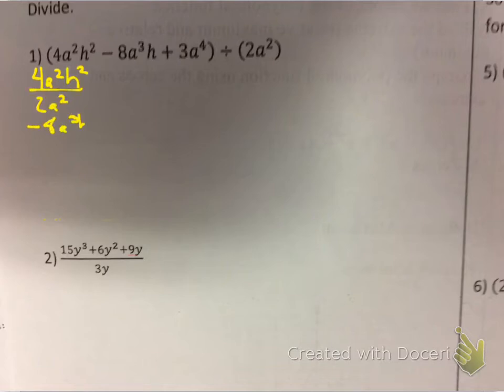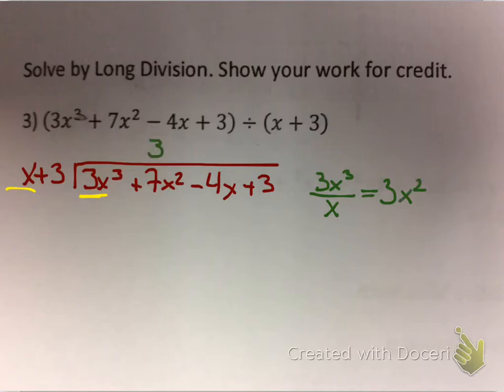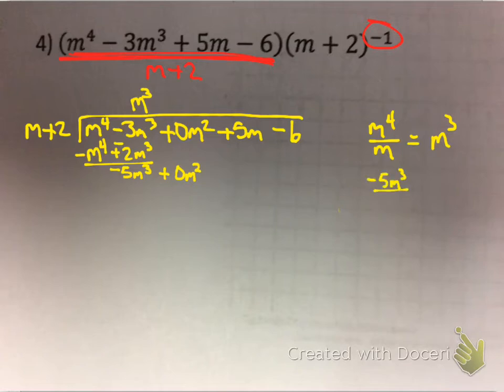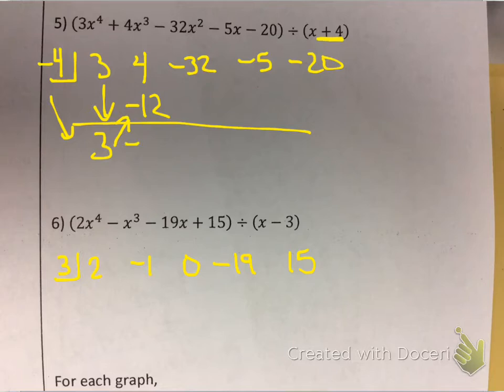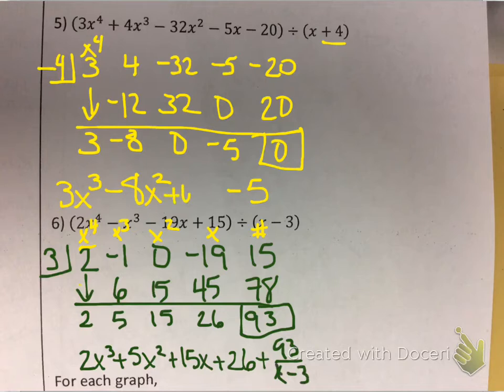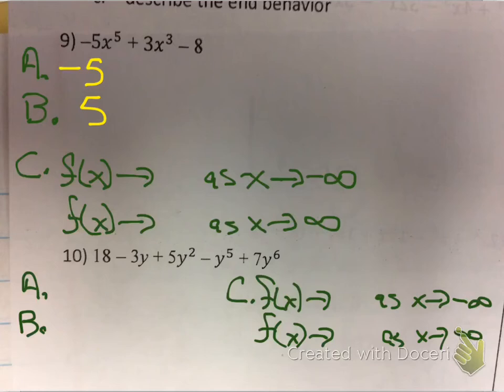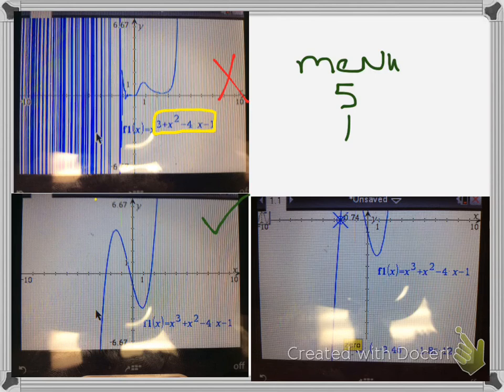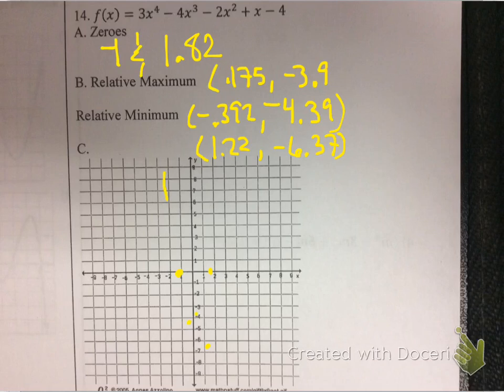unit 13 test review